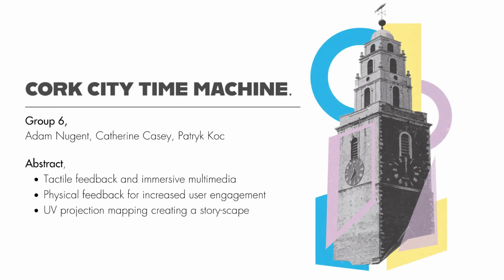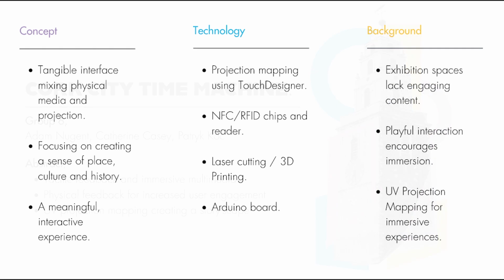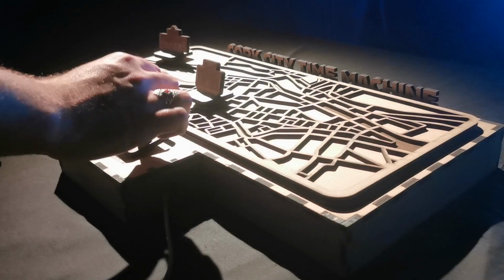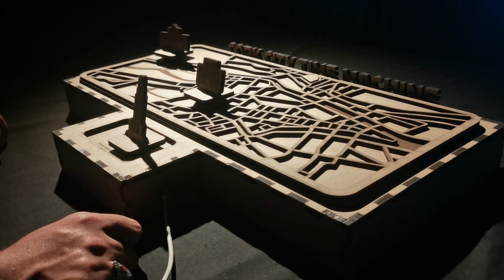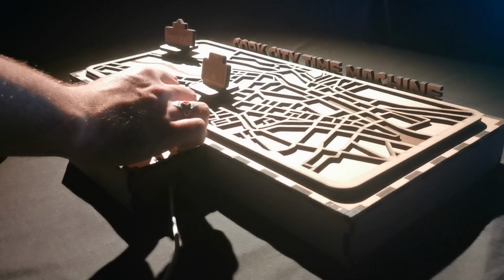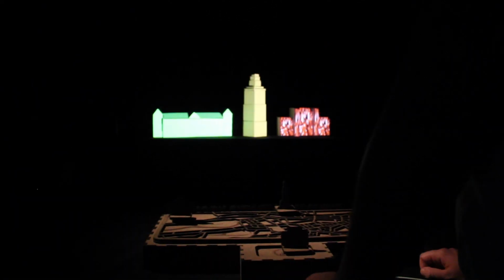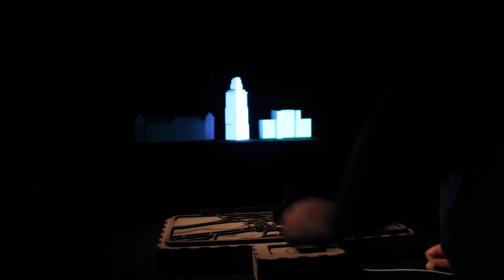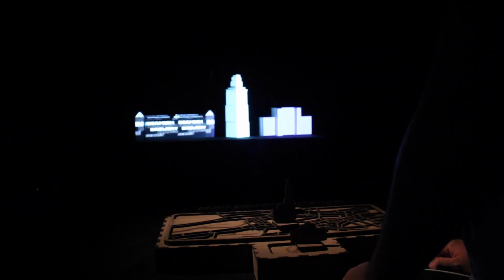Cork City Time Machine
Final Year Digital Media Project - 'The Cork City Time Machine'
Created by,
Patryk Koc, Adam Nugent, and Catherine Casey